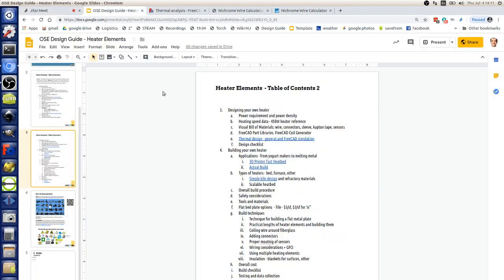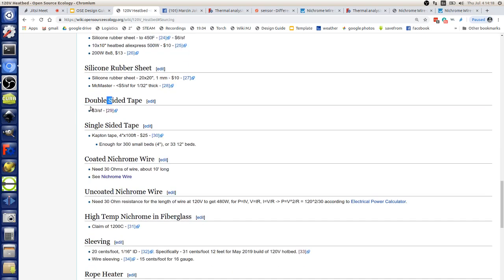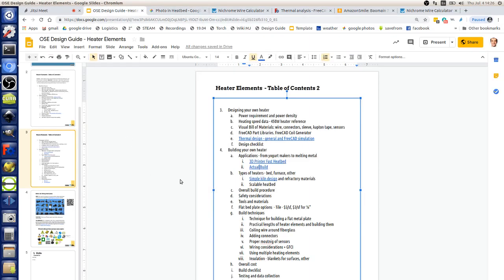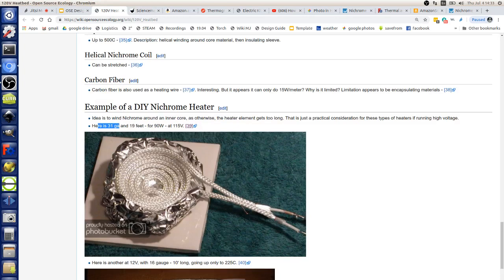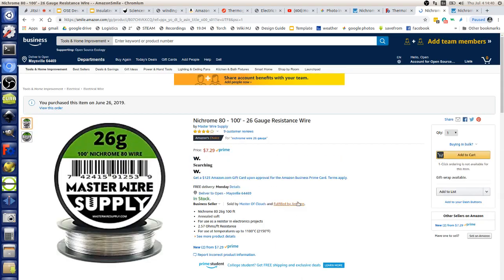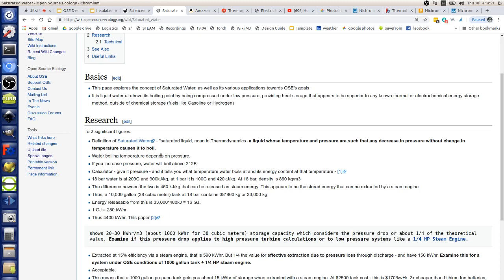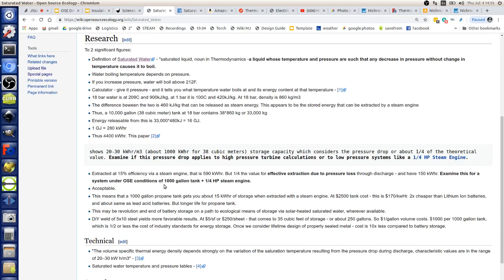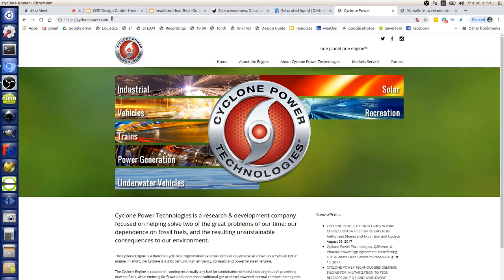Heater Elements - Open Source Microfactory STEAM Camp